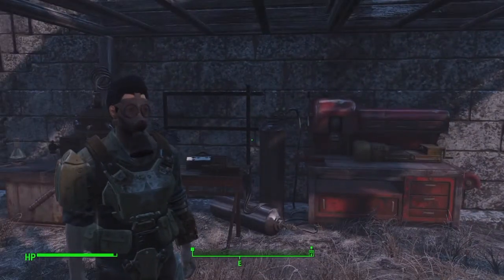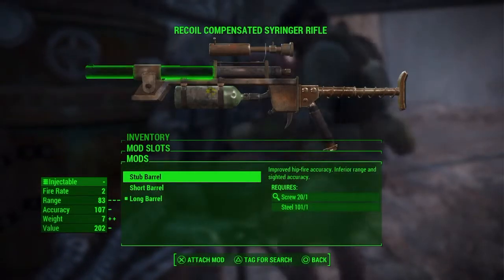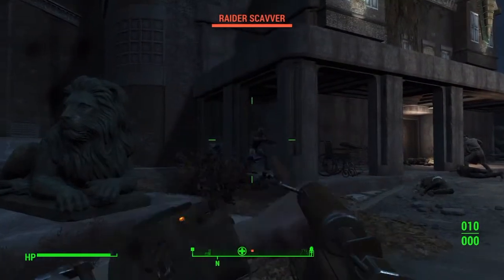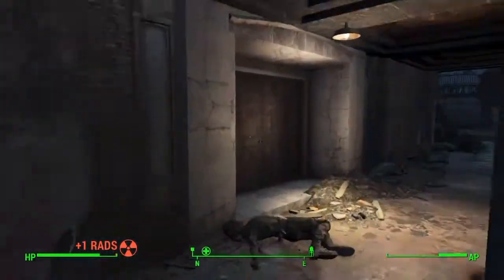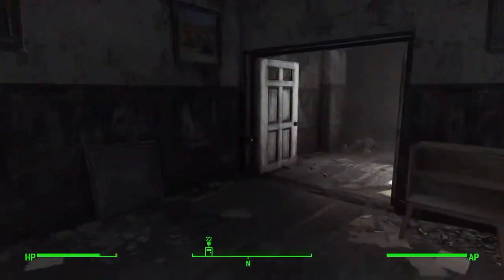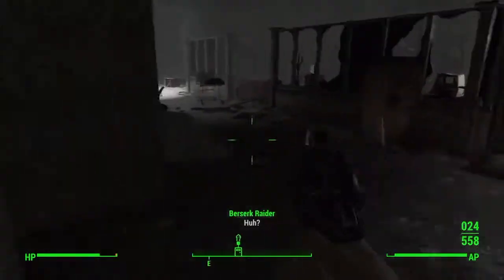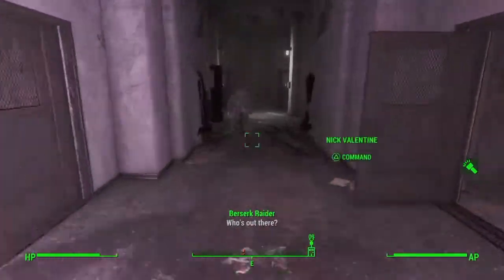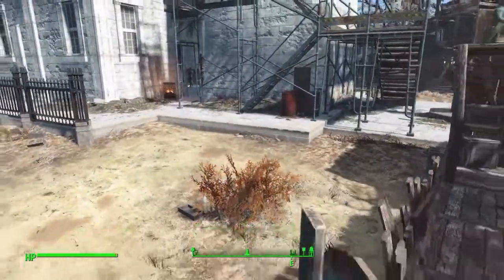Fallout 4: Syringe Gun Tutorial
Sorry 4 the ringing :P